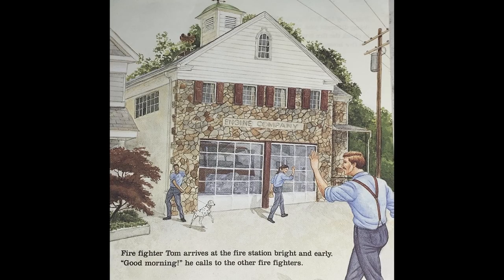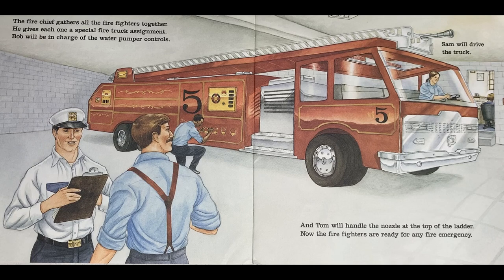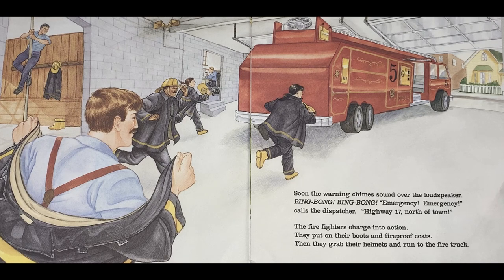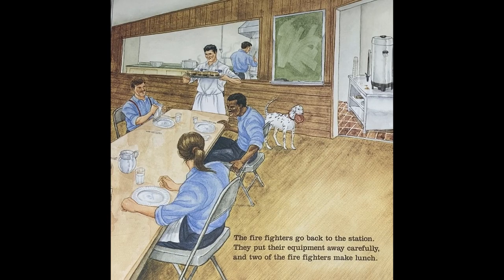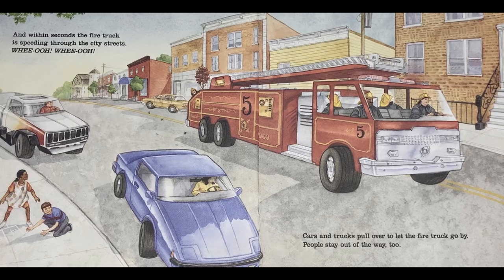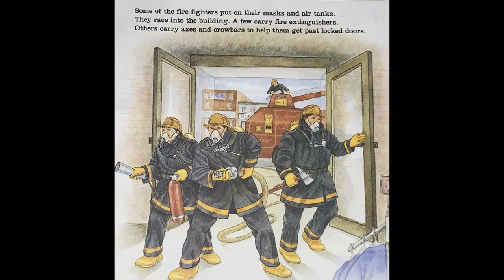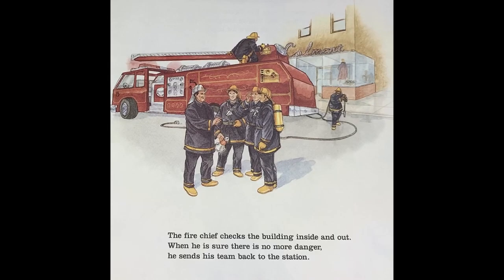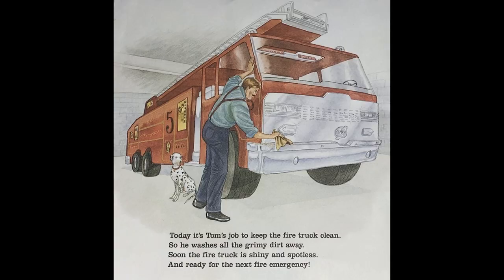Storytime: Working Hard with the Busy Firetruck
In this video we observe a workday with Fire Fighter Tom.
Children can learn:
- Sometimes jobs are routine, like when the Fire Fighters inspect gear on
the truck (the virtues: Orderliness and Habits)
- Tom and the other Fire Fighter need to follow instructions from their boss, the Fire Chief (the virtue: Service)
- Fire Fighters risk their lives to help others (Courage)
- Fire Fighters work as a team (Cooperation)
- Even though Tom is very tired and hungry, he waits to eat and rest because it's his responsibility to wash the firetruck that day (Patience)